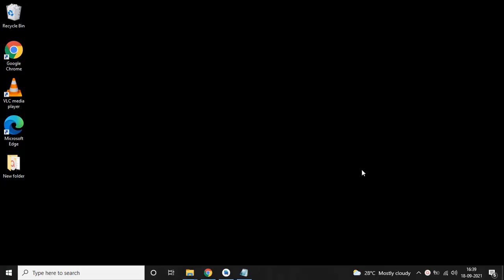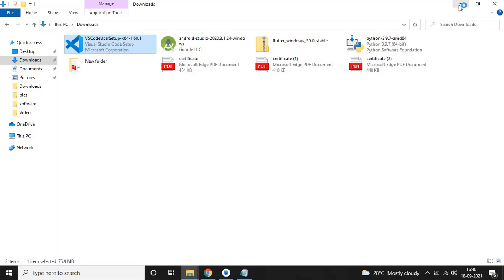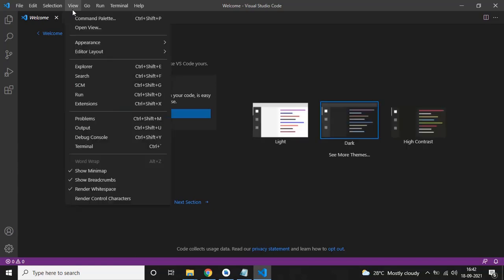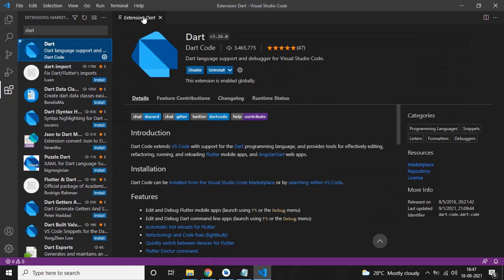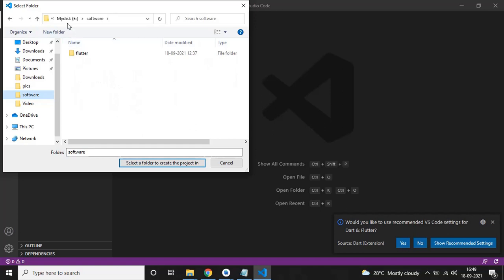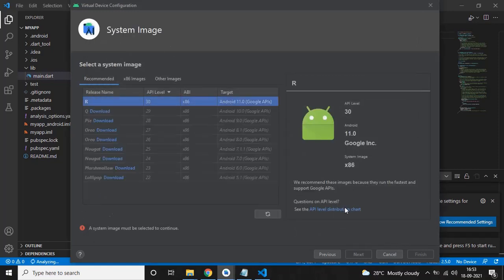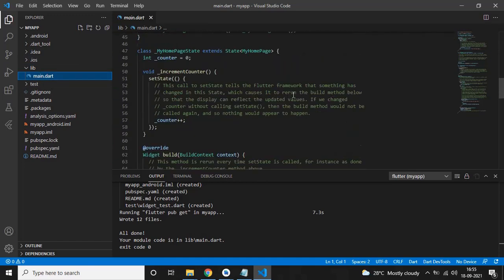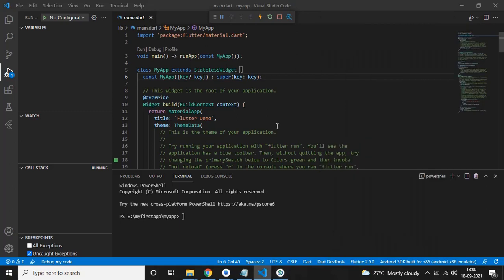Flutter Setup in Visual Studio Code & Running first Flutter app in Android Device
Hello Friends,
In this video tutorial, you will learn how to install flutter in visual studio code.  Also, we will create a flutter app and then we will run this app on an android device.

Note:
Please watch click on below link to setup flutter SDK: